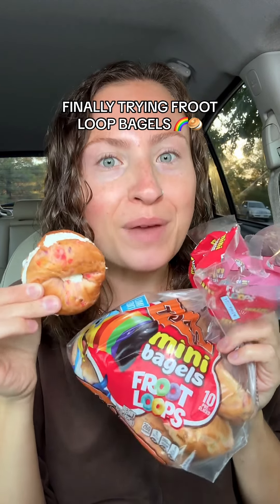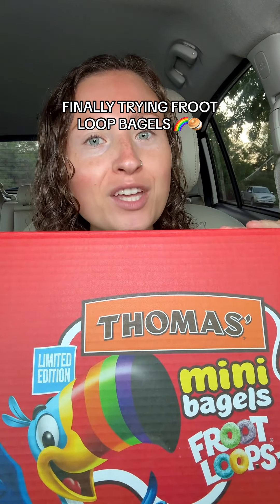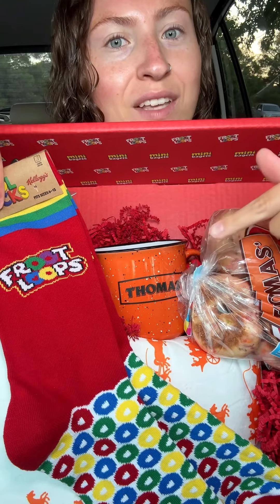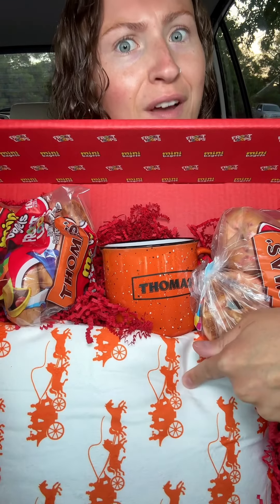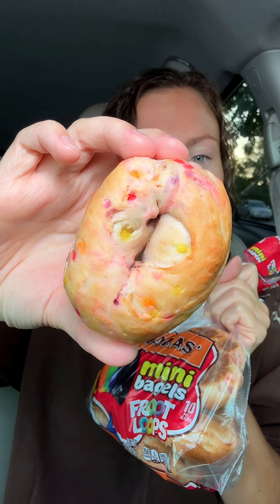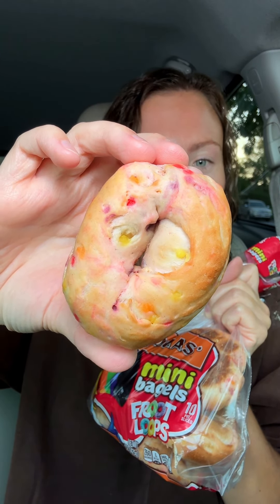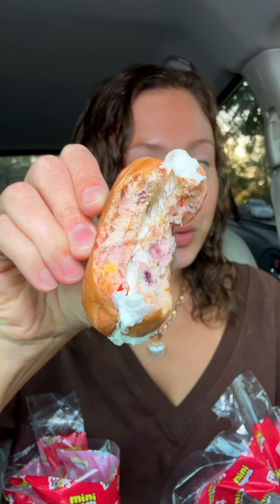FINALLY Trying FROOT LOOP Mini Bagels! 🌈🥯 | Food Review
I finally got my hands on the NEW Thomas Froot Loops mini bagels! These are at Walmart if you're curious, have you tried them? What did you think? 🌈